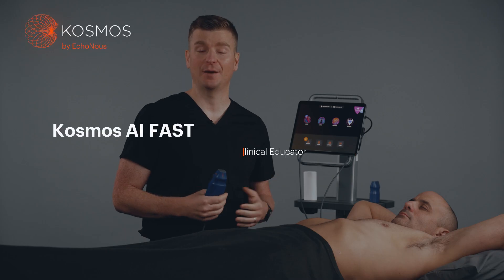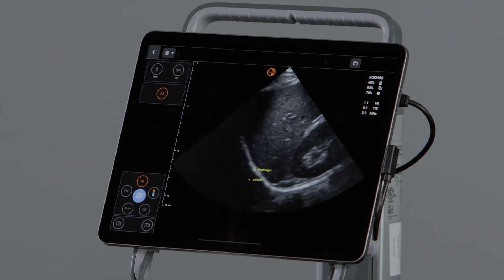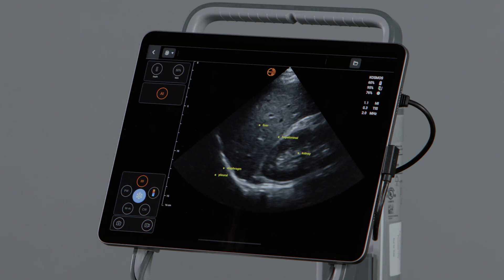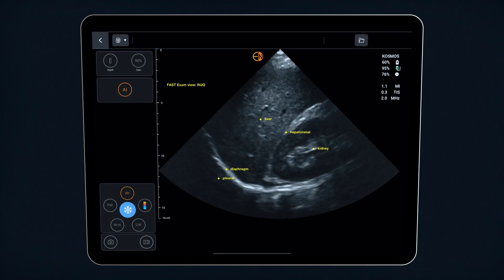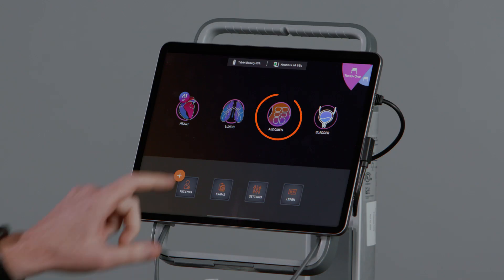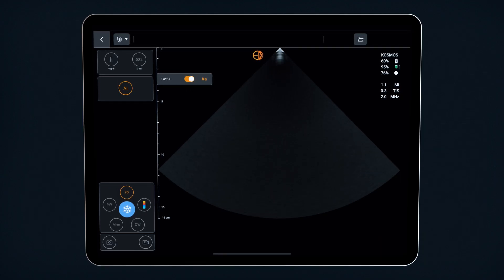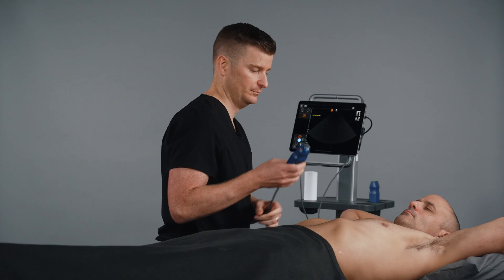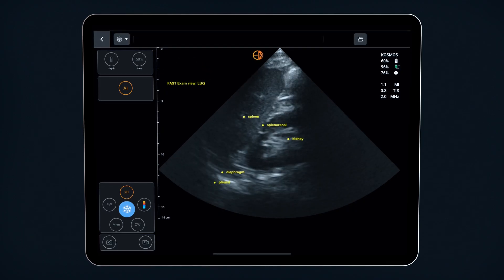How to use AI FAST on the Kosmos ultrasound system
to learn more about Kosmos by EchoNous. In this demonstration, Matt — a Nurse Practitioner and Clinical Educator at EchoNous — shows how to use the AI FAST feature with the Kosmos Torso-One probe during a trauma assessment.

FAST (Focused Assessment with Sonography in Trauma) is a critical, multi-organ ultrasound exam used to detect free fluid in trauma patients. With AI FAST, Kosmos enhances your exam by automatically recognizing anatomy, labeling structures in real time, and identifying the specific FAST view being performed.

What’s Covered in This Video:
- Selecting the Abdominal preset on Kosmos
- Enabling the AI FAST feature through the AI menu
- Real-time anatomical labeling and view identification during scanning
- Seamless transition between FAST exam views, including Left Upper Quadrant and Right Upper Quadrant
- How AI FAST supports faster, more confident trauma assessments at the bedside

Kosmos brings high-fidelity imaging and intelligent AI tools together, empowering clinicians to make quicker, more informed decisions during critical care scenarios.

Not all features are available in all markets, please check with your local representative for availability in your region.